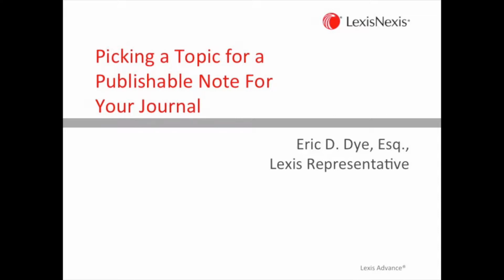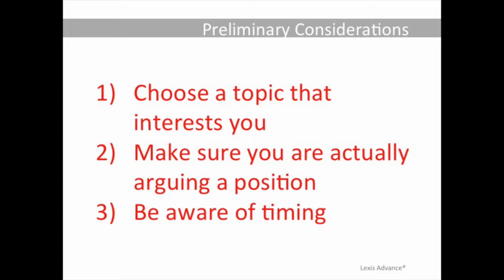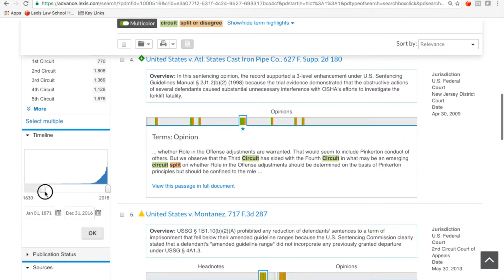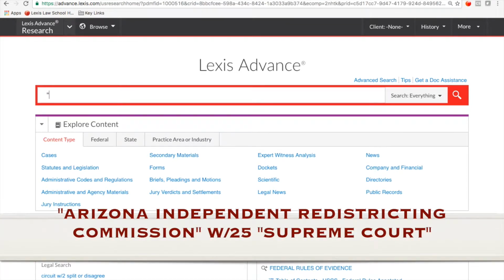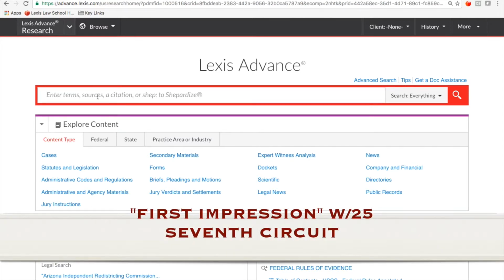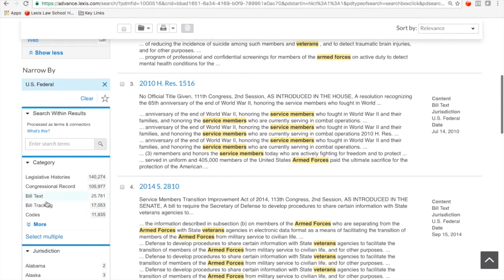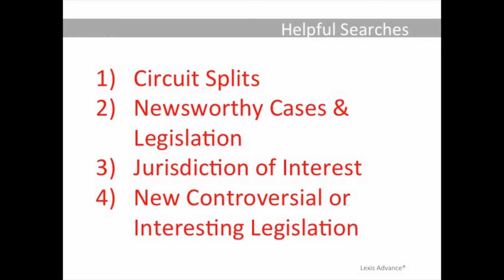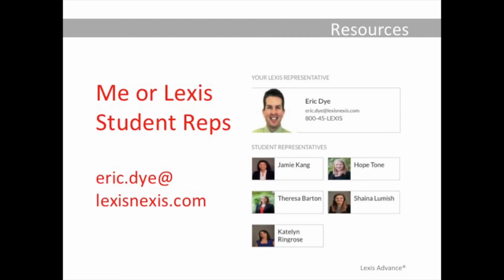NDLS Law Journal Topic Selection Training - Fall 2017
To receive your 400 points for this training you will need to answer two quiz questions.  (CLINK ON SHOW MORE FOR LINKS)
1) For the first 200 points answer the quiz question on the GoogleDoc Form

2) For the second 200 points answer the quiz question at this

The first 200 points are awarded manually so please allow a few weeks for them to deposit.  The second 200 points are awarded automatically and should be deposited within a few days.

Please note that this on demand version of the training is for make up purposes only.  If you attended the in-class training you will not receive an additional 200 points for viewing this video.  But we hope that viewing this video serves as helpful review.